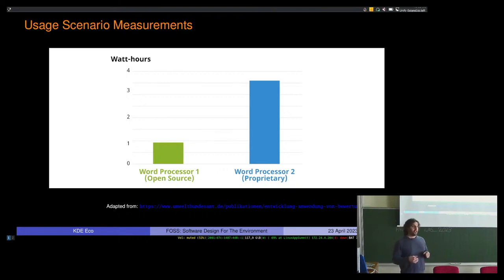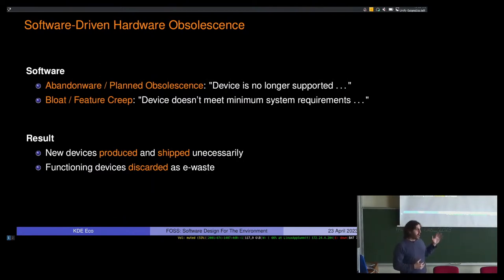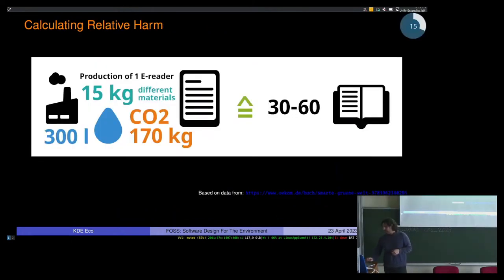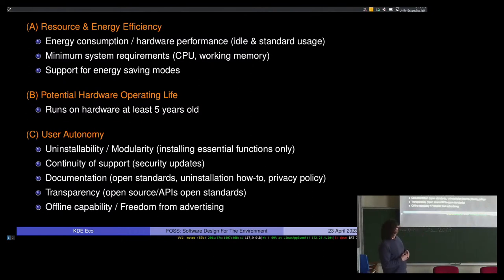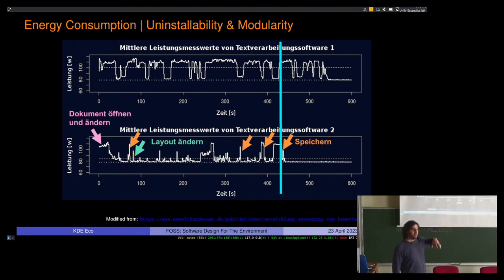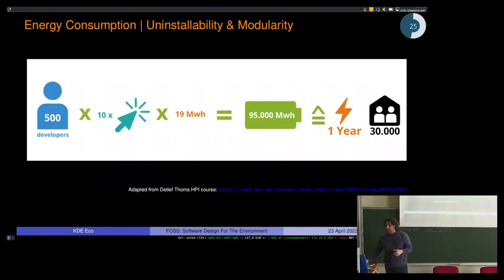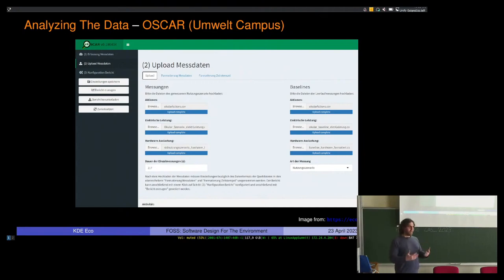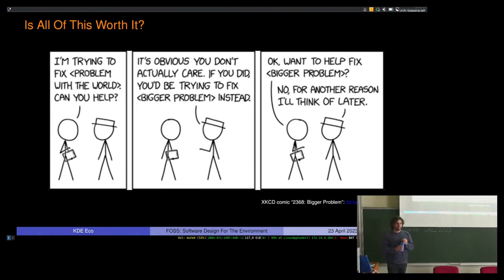LAS 2023 - Free & Open Source Software: Software Design For The Environment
By Joseph De Veaugh-Geiss (KDE e.V.)

Information & Communications Technology currently accounts for 3% of global CO2 emissions. If nothing changes, it will rise to over 30% by 2050. Often overlooked is the crucial role that software design plays: software determines the energy consumption of hardware, and for how long devices remain in use. Nevertheless, environmental harm driven by software design is largely unknown to most people … let alone that users can already do something about it with Free Software.

Energy efficiency AND energy conservation are critical, and both can be achieved now by adopting software meeting the Blue Angel criteria. Developed by the German Environment Agency, the ecolabel recognizes user autonomy and transparency, two pillars of Free Software, as critical for sustainability goals. In fact, Free Software is already fulfilling most, if not all, of the award criteria's user autonomy requirements. In this talk I will provide an overview of the environmental harm driven by software. I will link the inherent values that come with a Free & Open Source Software license to sustainable software design. Finally, I will provide an overview of the work of the KDE Eco project and the sustainability goals of KDE.